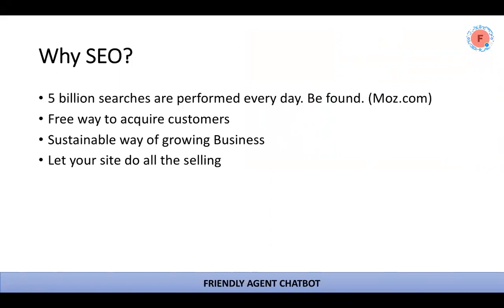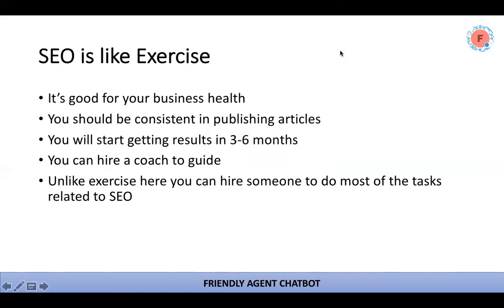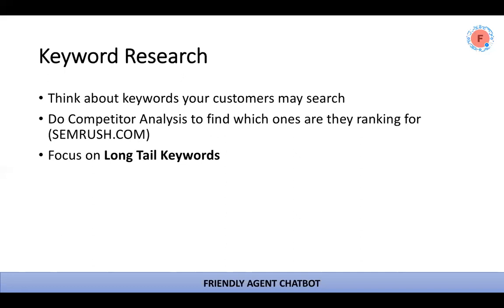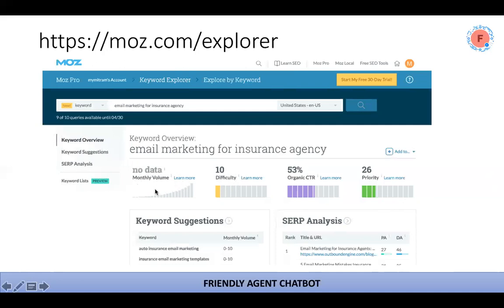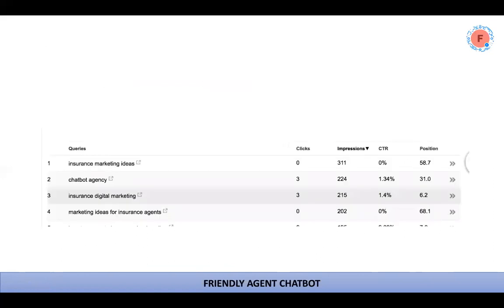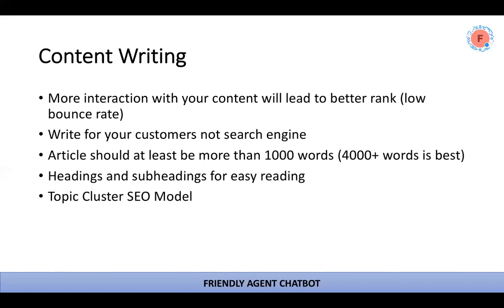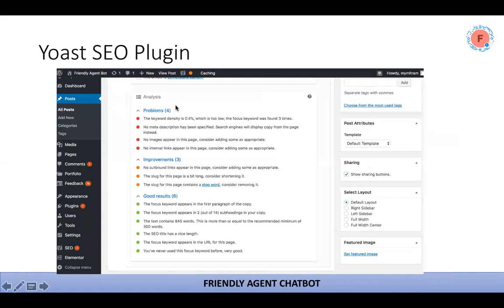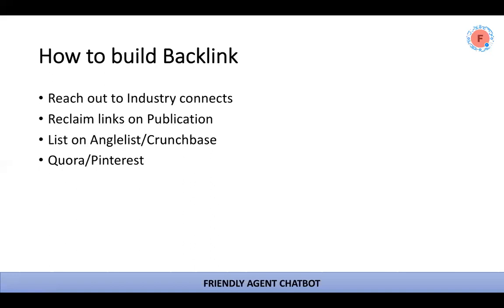SEO for Insurance: How to Generate 100K+ work traffic for FREE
In this video you will learn how to Generate 100K+ work traffic for FREE via SEO